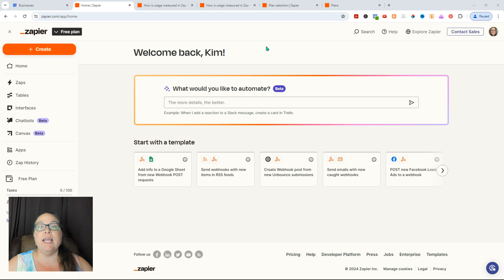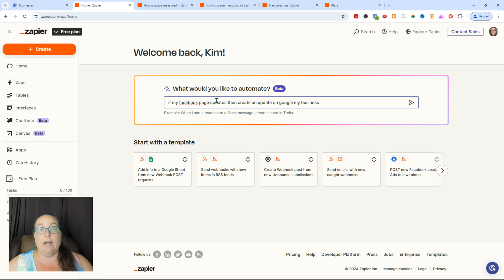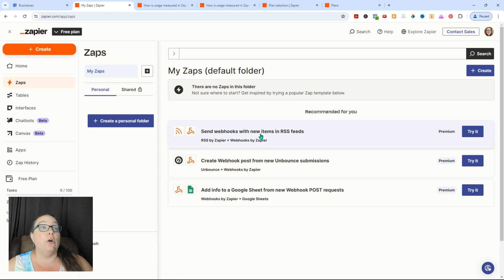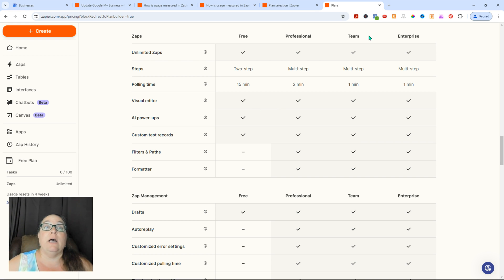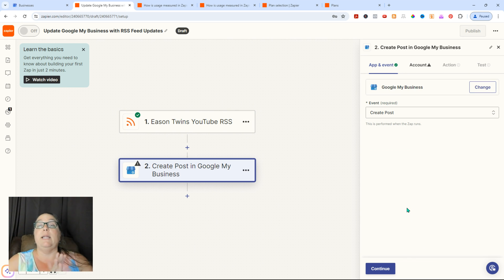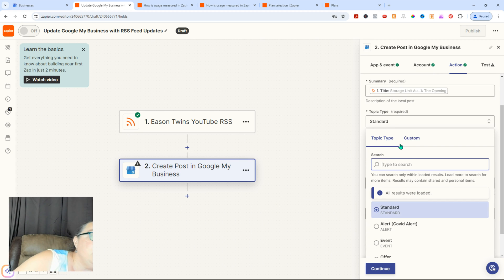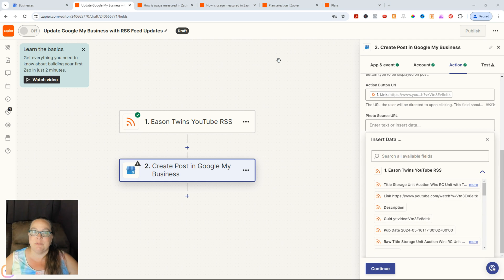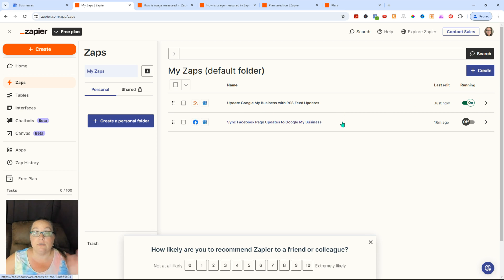Zapier Automation Examples Using RSS, Facebook, Instagram, and Google Business GMB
Zapier is an excellent resource for automation!  In this example, I show you how you can automate posts to your Google Business (formerly Google My Business or GMB) from your social media assets like Facebook, an RSS feed, or Instagram.